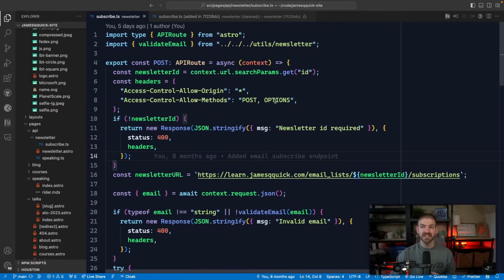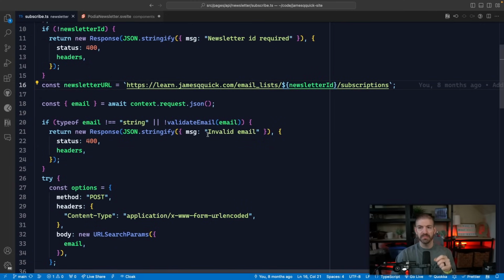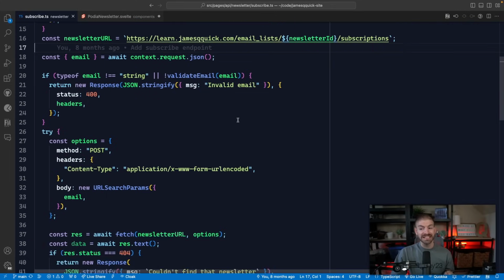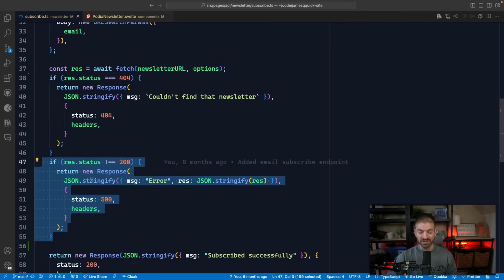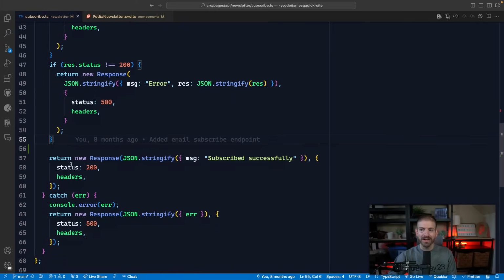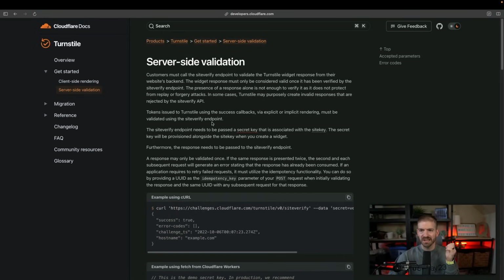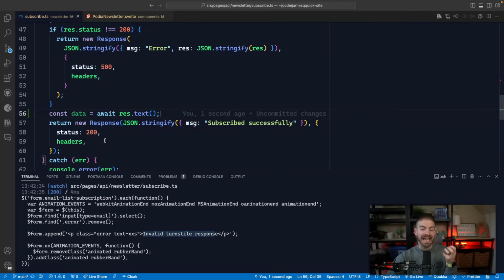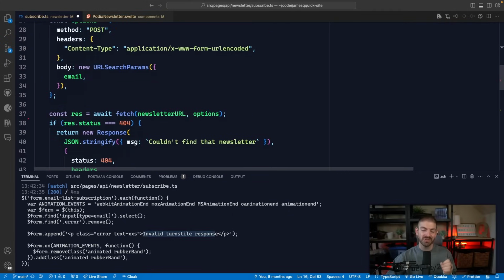This Ridiculous Bug Cost Me Thousands of Dollars!!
I couldn't believe these bugs ruined my newsletter!

**TIMESTAMPS**
00:00 - Intro
01:00 - Broken Astro Route
02:00 - String Interpolation Error
03:00 - What Could I Have Done?
06:00 - Incorrect HTTP Status